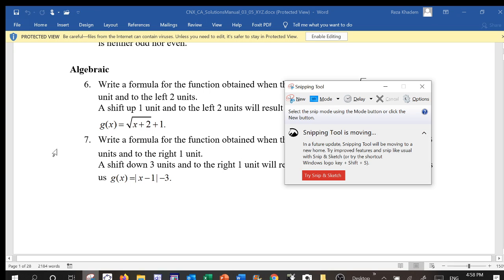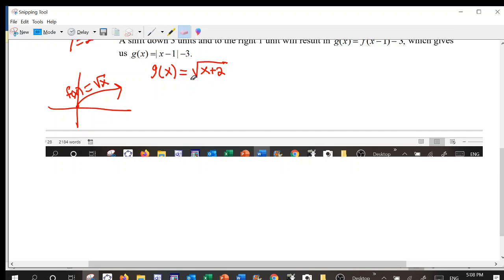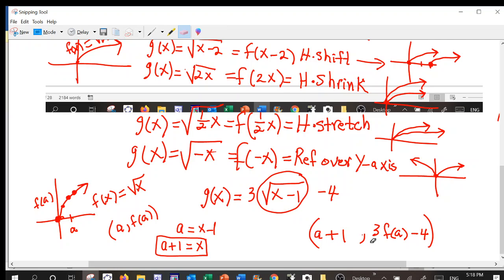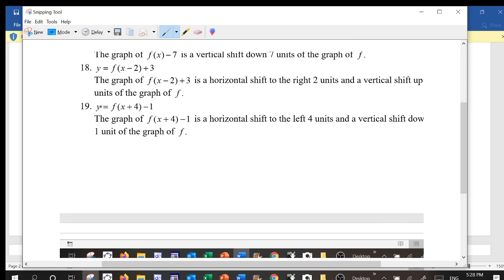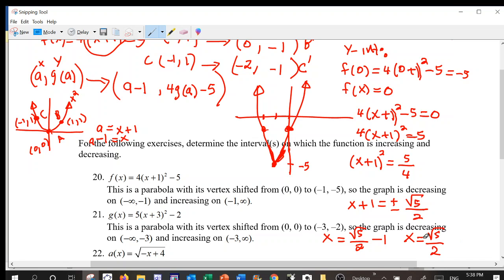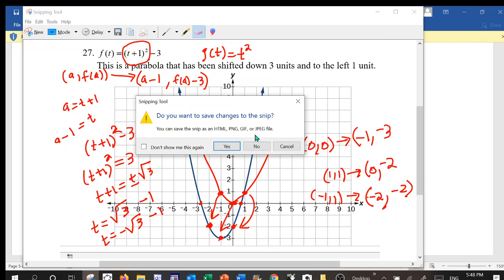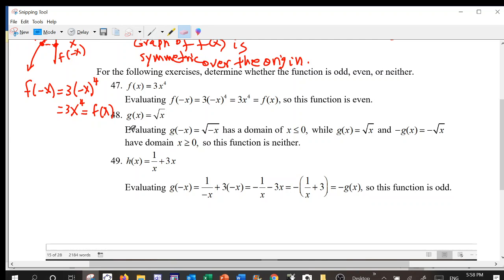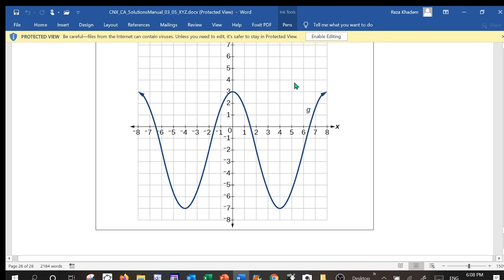College Algebra 8 Transformations of functions